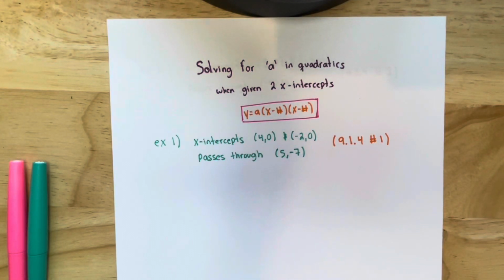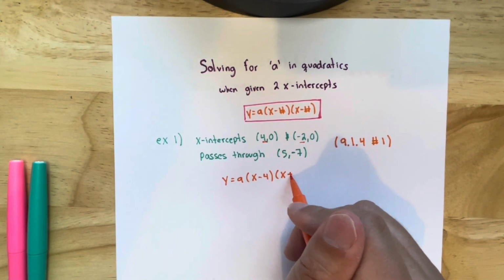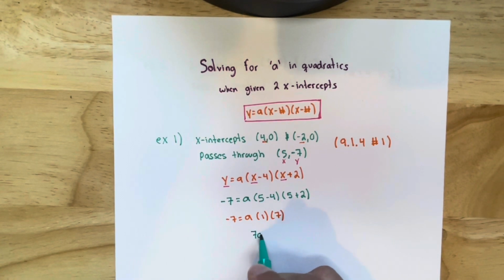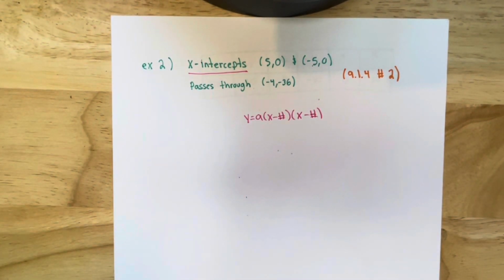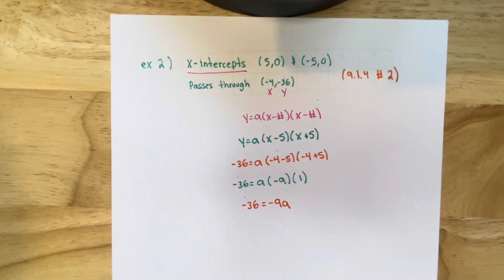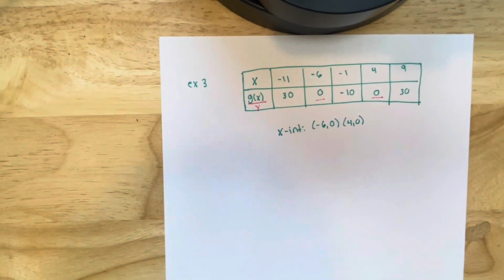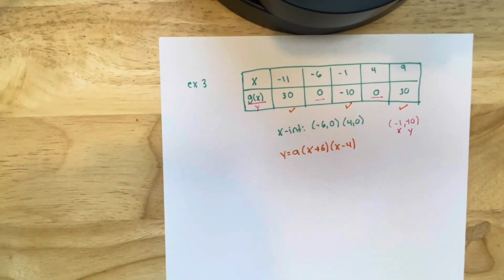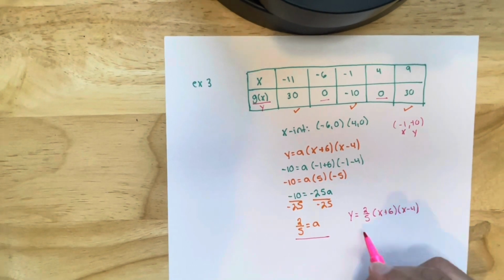Solving for ‘a’ in quadratics (Factored Form) when given 2 x-intercepts